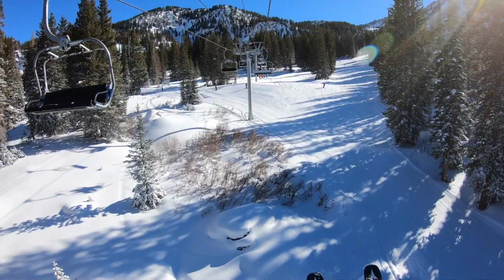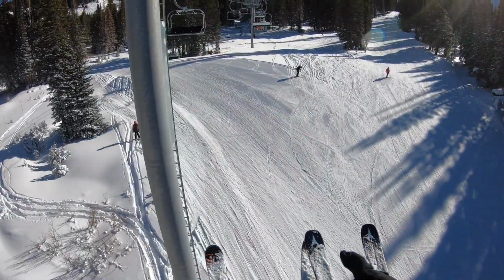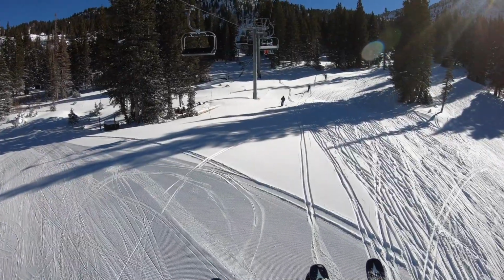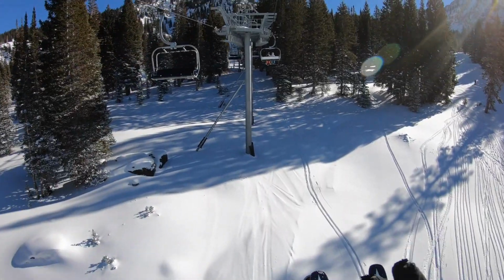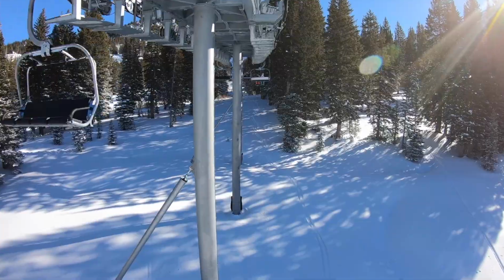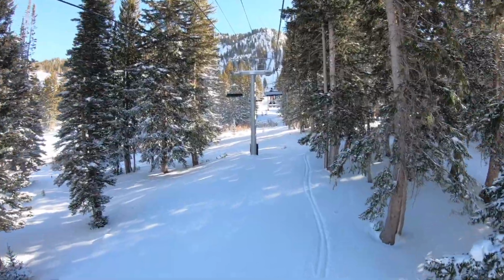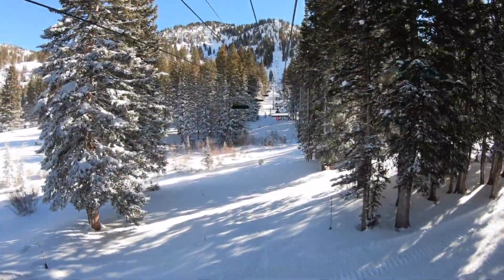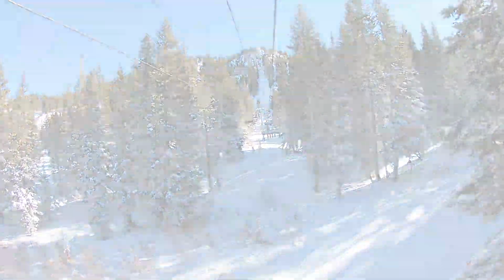Alta Supreme Lift Experience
To replace the outgoing Cecret and Supreme lifts, which existed along different alignments, Alta came up with a unique solution.

Alta is a Utah ski resort located in Little Cottonwood Canyon, just outside Salt Lake City. Snowboarding is prohibited. The resort scores a 6/10 for lifts—modern installations like this one help its score, but the resort also maintains some slow, lower-capacity chairs and a considerable percentage of hike-to terrain.